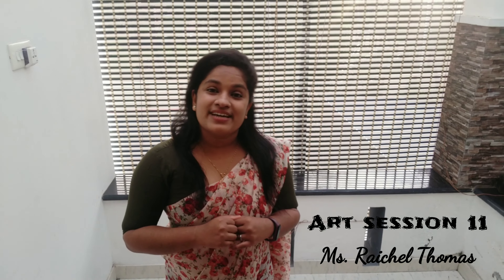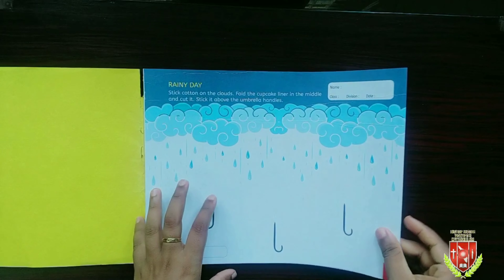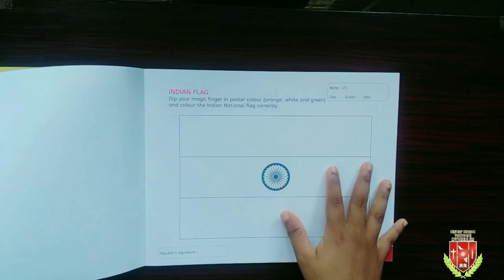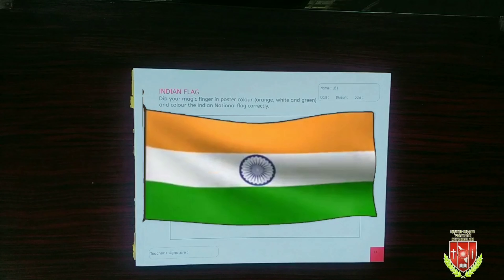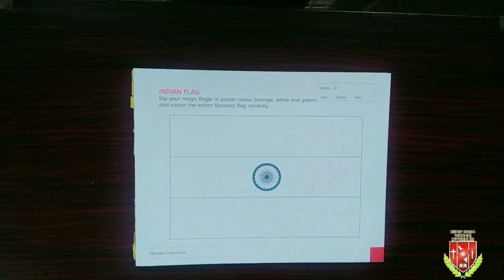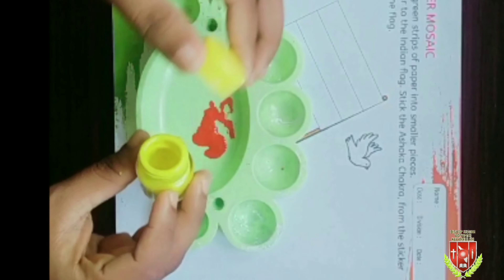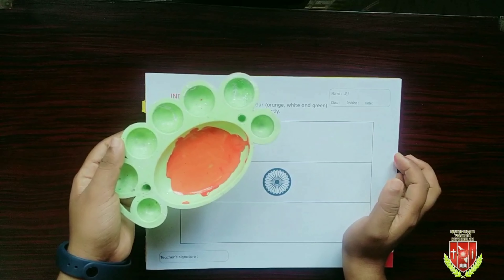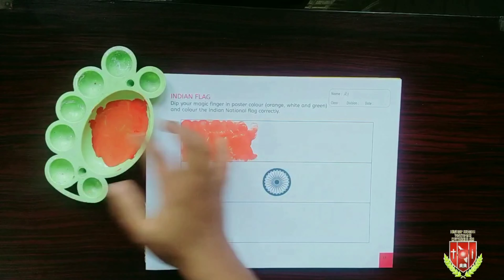Artwork Session 11 UKG 2021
Indian flag 🎨🖌️🇮🇳